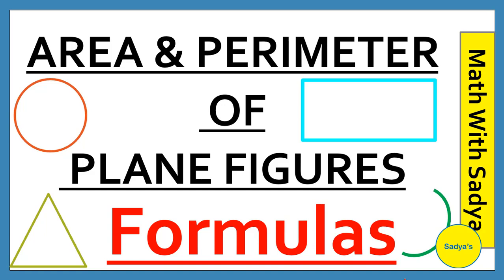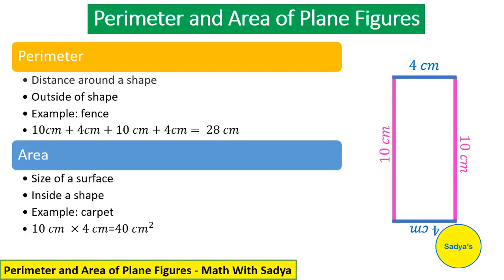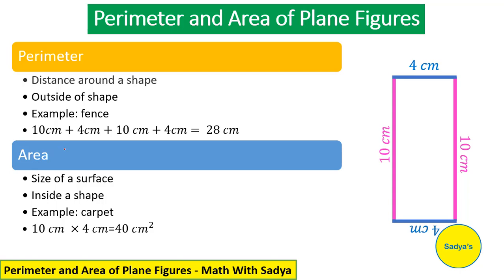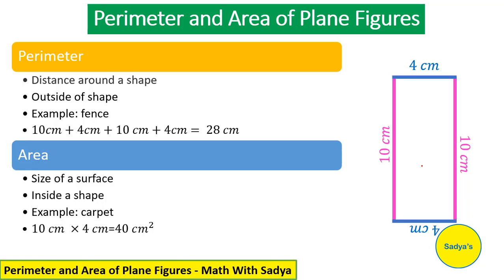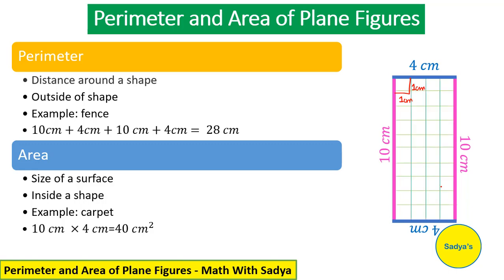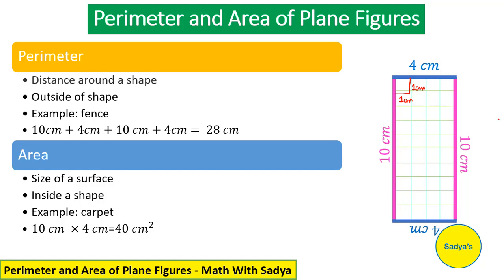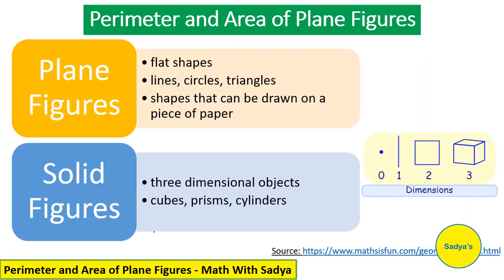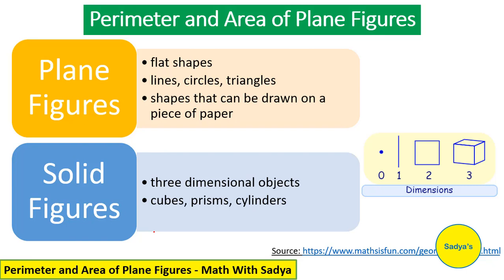2. Area and Perimeter of Square, Rectangle, Triangle, Circle and Semi-circle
In this video, we explain the formulas of Area and Perimeter for the geometrical figures: Square, Rectangle, Triangle, Circle and Semi-circle.